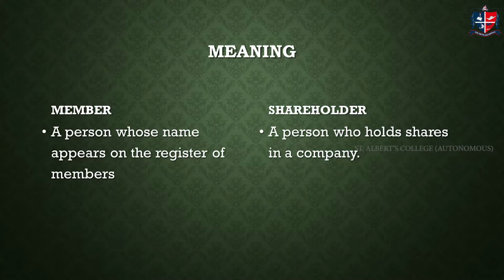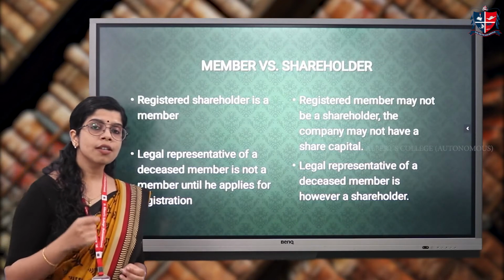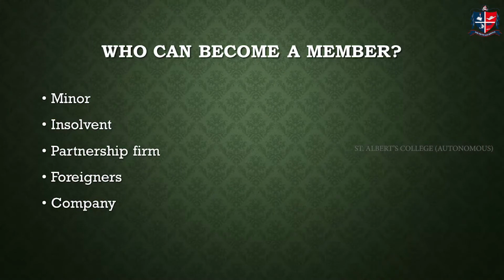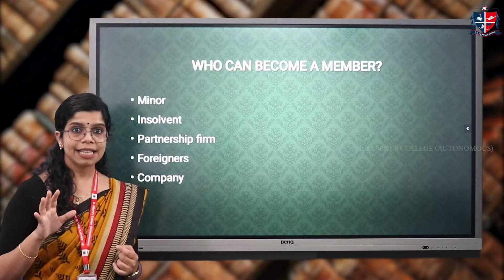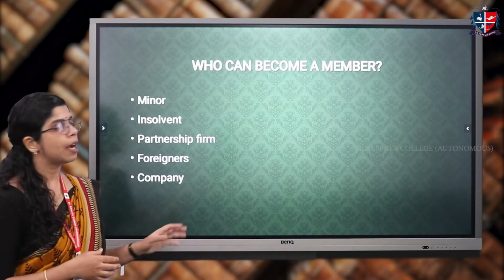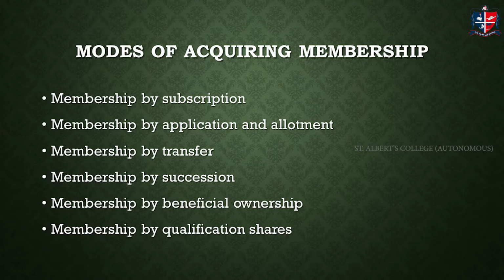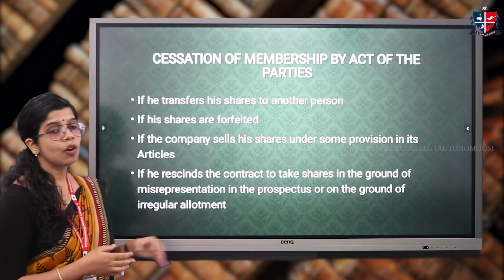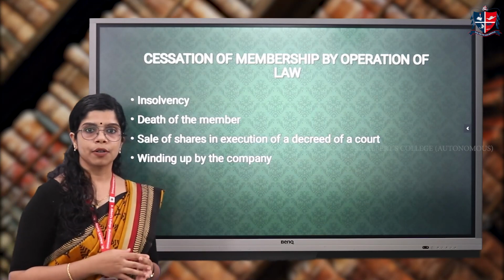St. Albert's College Autonomous, Ernakulam - MEMBERSHIP IN A COMPANY, Ms. Roshini Vinod